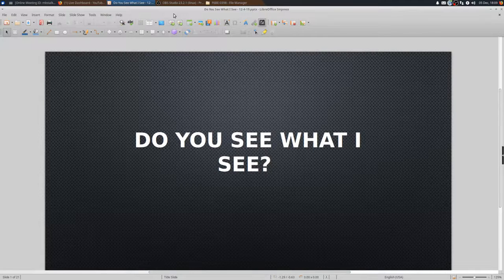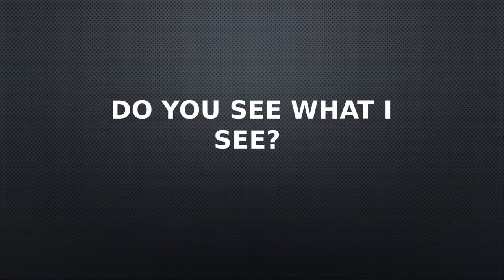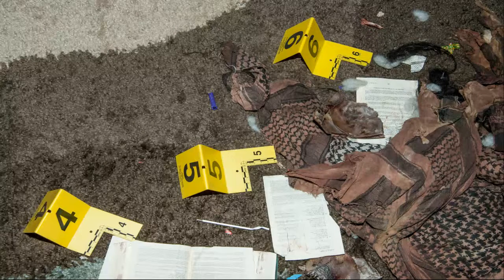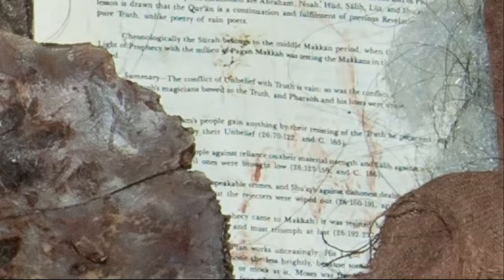Do You See What Catherine Sees (Gray Stage #153)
Join the Facebook Group - Justice for David Crowley and Family